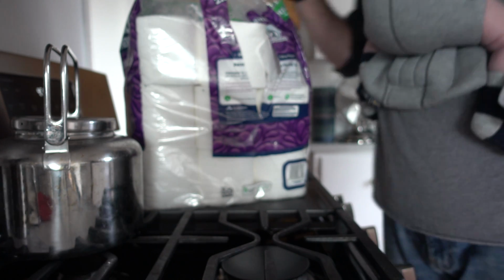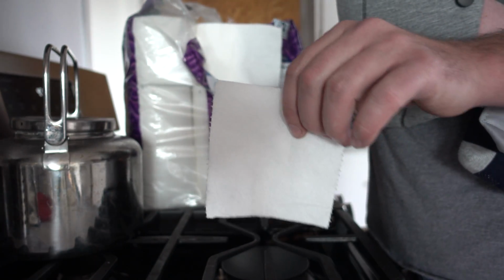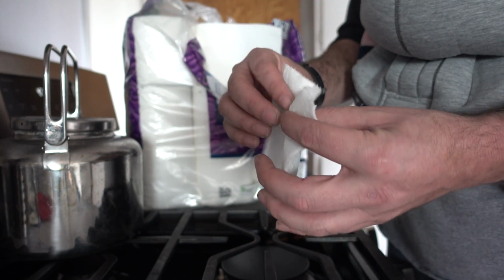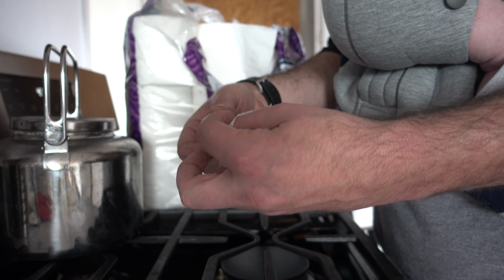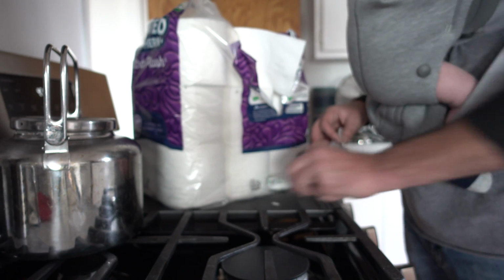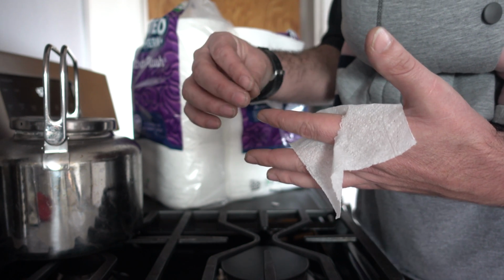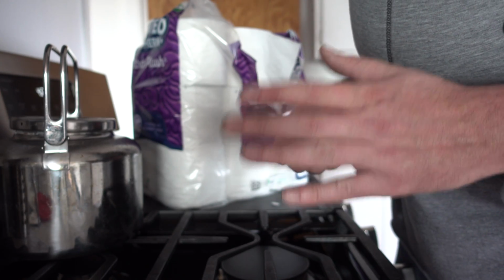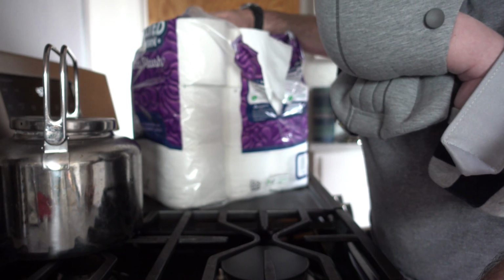HOW TO USE ONE SQUARE OF TOILET PAPER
Teaching my son how to use one square of toilet paper.  We must conserve our resources in these trying times.

If any of you YouTube geniuses wants to pretend this bit is plagiarized or stolen, this is a joke that dads have been telling their sons on camping trips for 100 years.  I first heard this bit in 1986 at Boy Scout Camp.  If you haven't heard it, you probably didn't have a dad around.  Sorry about that.

"How to wipe your ass using just one square of toilet paper"